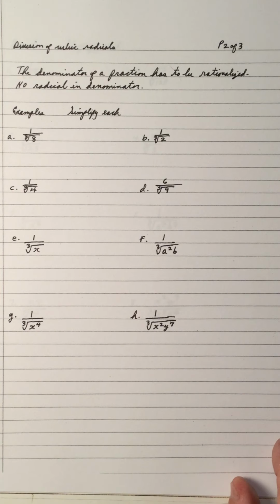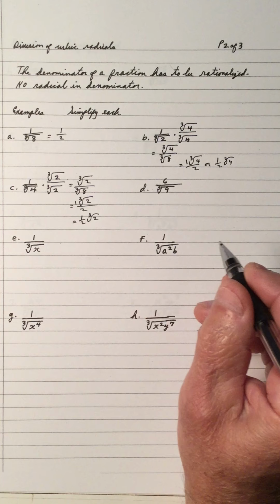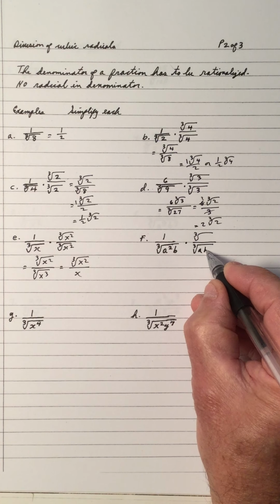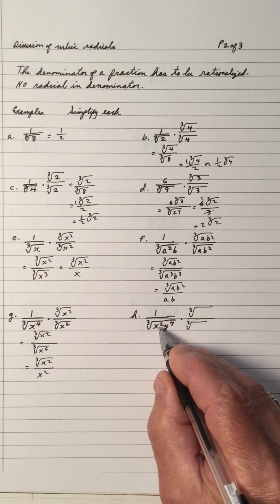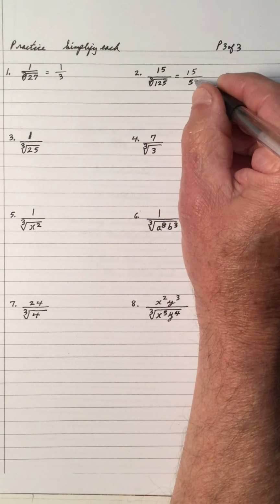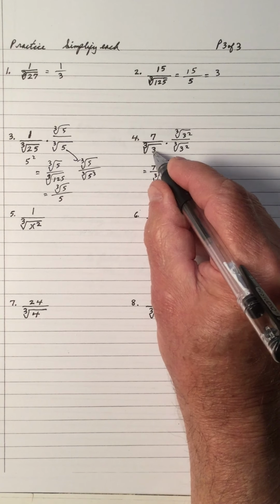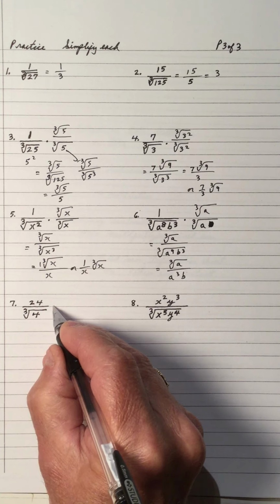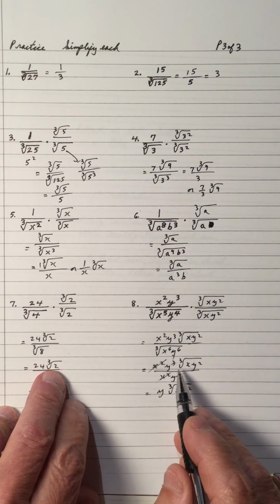Dividing Cubic Radicals